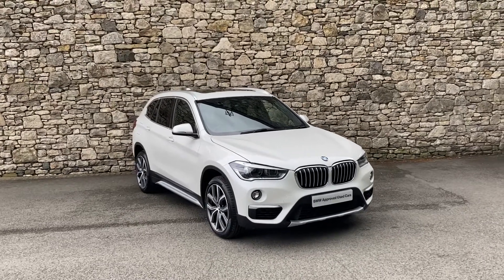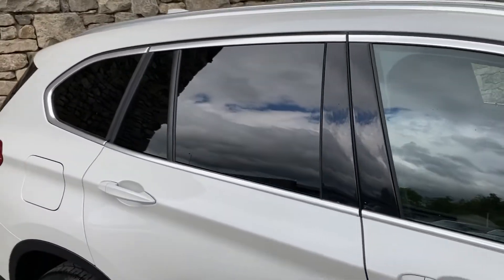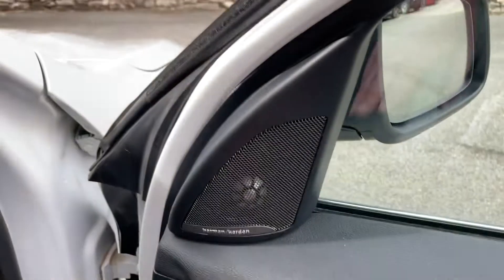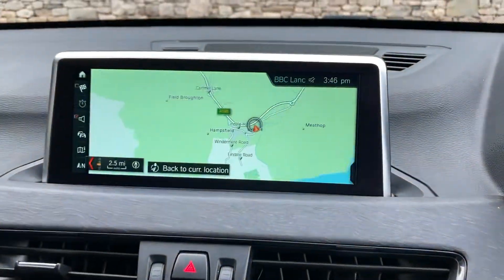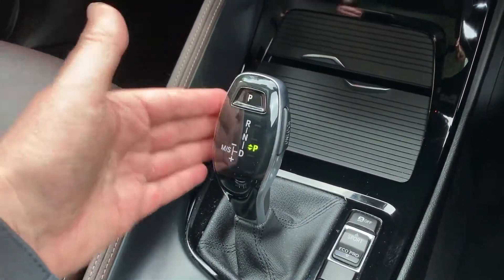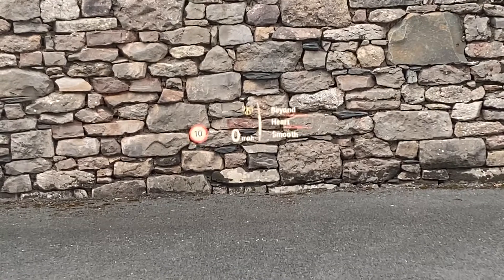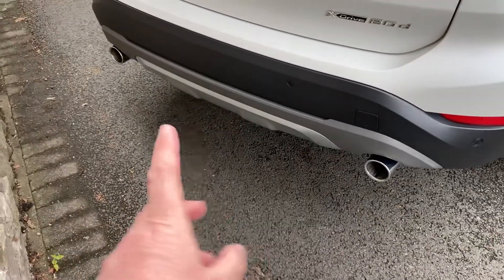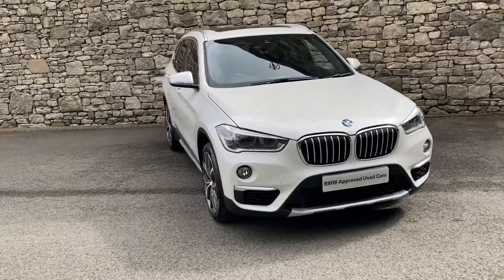BMW X1 xDrive 20d xLine Auto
Lloyd South Lakes BMW are pleased to present this stunning BMW X1 xDrive 20d xLine Auto, finished in sleek Mineral White Metallic paint with Mocha Dakota Leather upholstery. Registered in May 2019, our X1 comes with a full service history and thanks to long service intervals it isn`t due until October 2023 and with the BMW Approved Program it comes with 12 months BMW Warranty. Our X1 is fitted with a number of standout extras. On the exterior Sun protection glass & 19" 511 Y-spoke Alloy Wheels enhancing the sporty exterior as well as a Panoramic Glass Sunroof flooding the interior with light! Powerfold mirrors automatically close when locked great for tight parking spaces. Inside it has a heated steering perfect for cold mornings, Electric Memory seats offer multi-driver convenience, Enhanced Blutooth with wireless charging, BMW Nav+ package & WIFI Hotspot aswell as Tech Pack providing you with a rear view camera & BMW Icon adaptive LED Headlights enhancing nightime visibility. The BMW Approved Used Car scheme offers complete peace of mind with a minimum of 12 months warranty, 12 months breakdown cover and 12 months MOT cover. Every car undergoes a multi-point inspection carried out by our BMW technicians at our state of the art preparation centre to the highest of BMW standards. We are a family-owned business that prides itself on delivering excellent customer satisfaction time and time again. If you have any questions feel free to get in contact on the details provided.